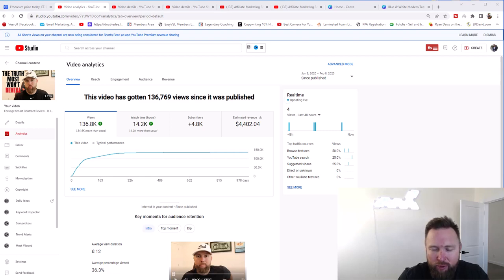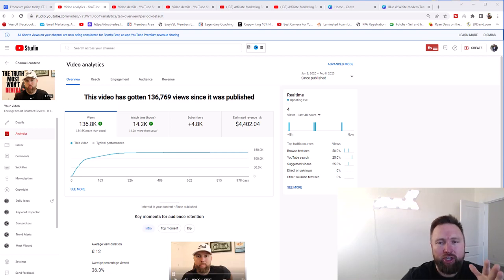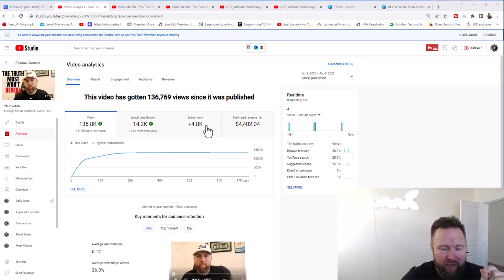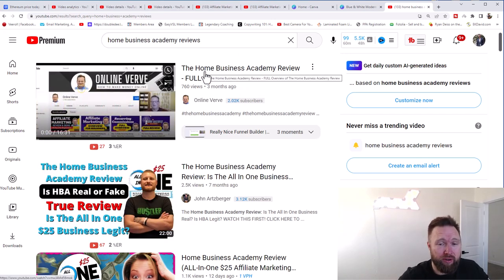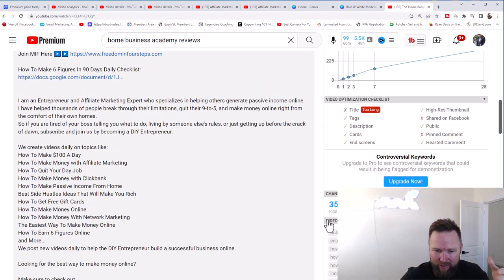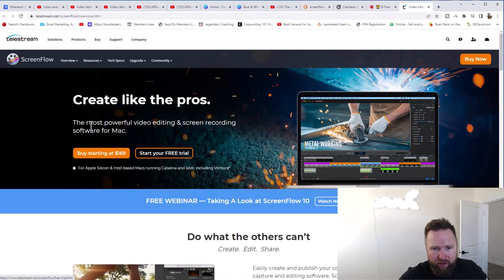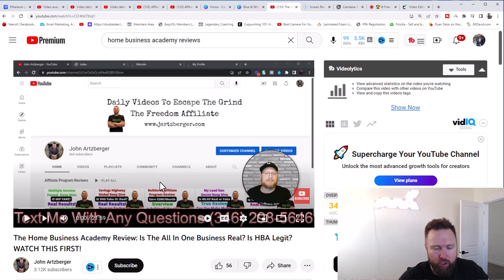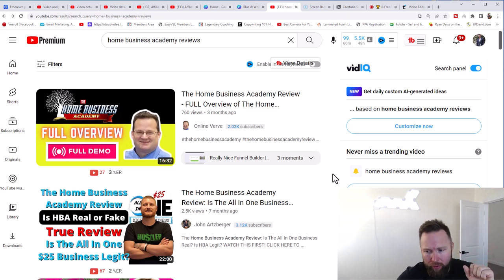How To Make Affiliate Commissions Doing Product Review Videos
Step 3▶️▶️ LEARN HOW TO HAVE THIS ENTIRE CAMPAIGN DONE FOR YOU

Step 4▶️▶️ Send Out Your Email In MLGS with capture page link.

Step 5▶️▶️ Upload Video From Google Drive

In this video, you'll learn how to do product review videos to make affiliate commissions. This is the best type of lead and you can get sales the first day of uploading reviews to youtube!

topics covered: affiliate marketing for beginners,affiliate marketing 2023,make money online 2023,work from home,side hustle,passive income,affiliate marketing tutorial,how to make money online,how to make $900 per day,joshua elder,make money online,affiliate marketing